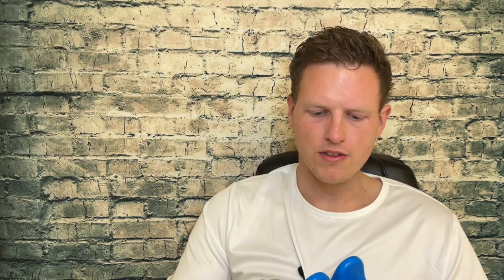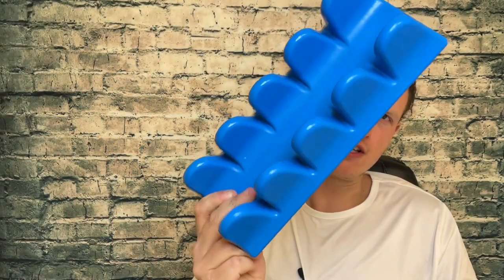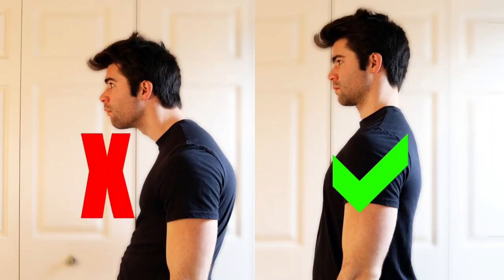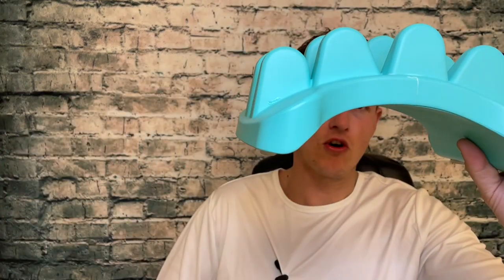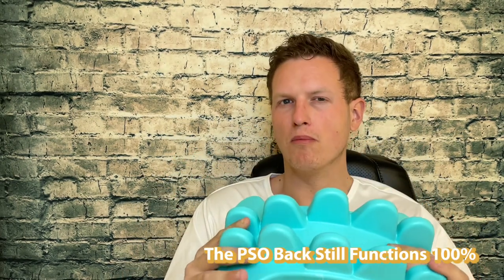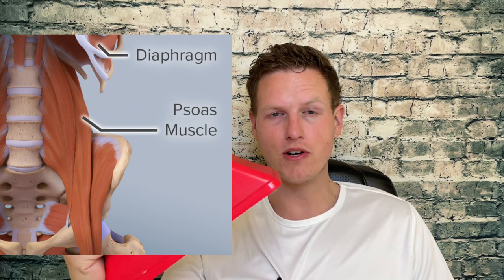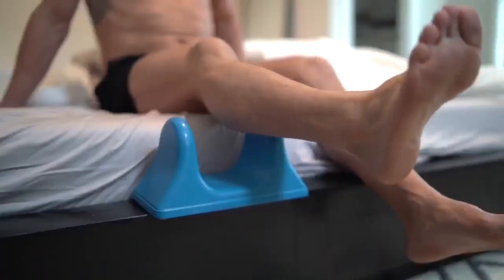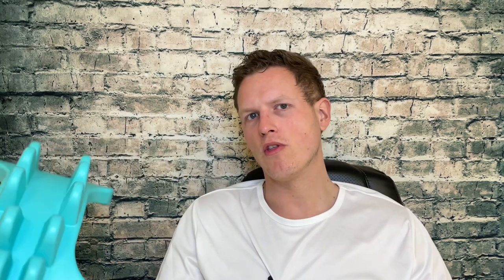PSO BACK (COMPARED TO PSO SPINE & PSO RITE)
Hello Friends! Today I wanted to review an amazing back pain relief product called the PSO BACK.  In my opinion, it's what the PSO SPINE should have been. Have YOU Used any Pso Rite Products?

PSO BACK